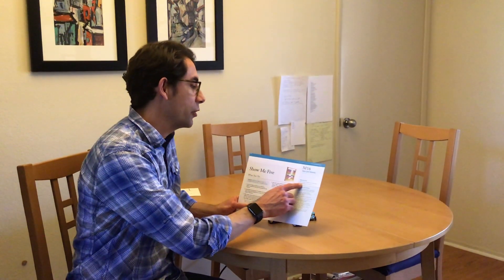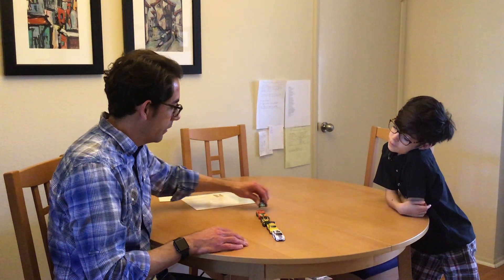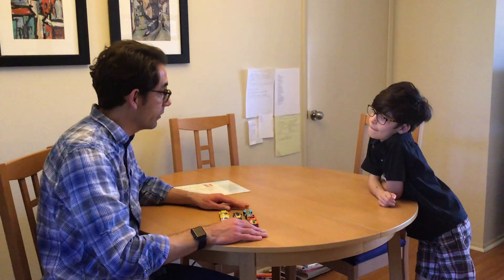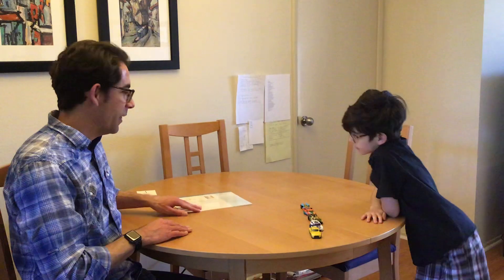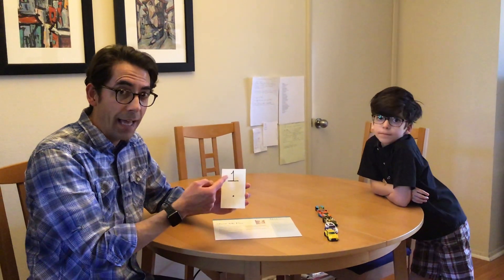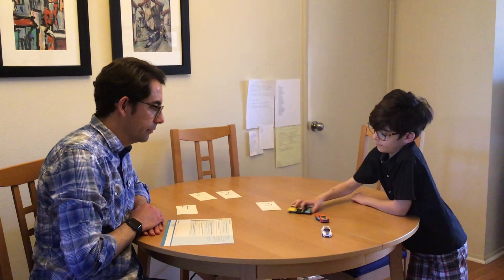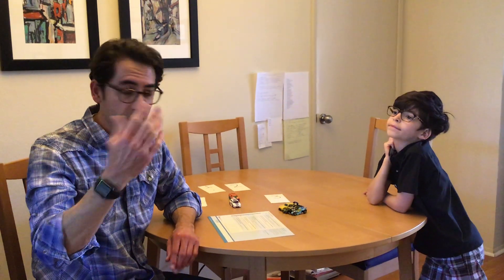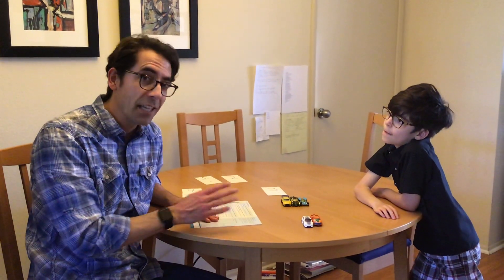Intentional Teaching Card M16 (Mathematics) - Teacher Edgar